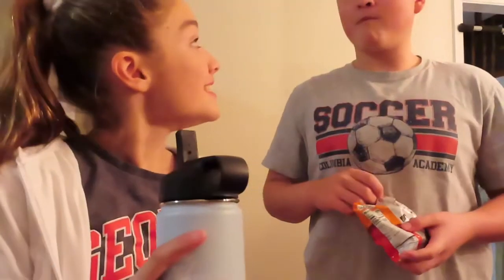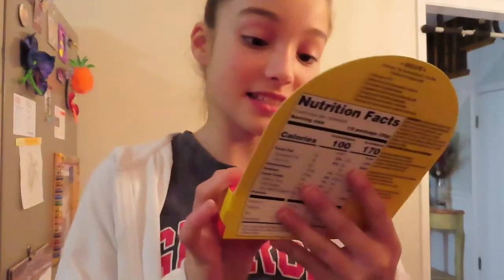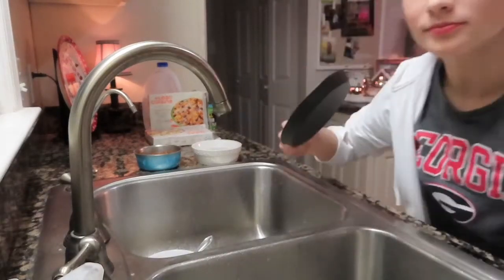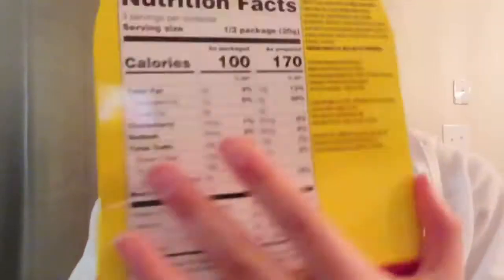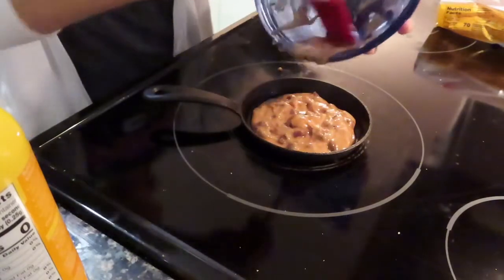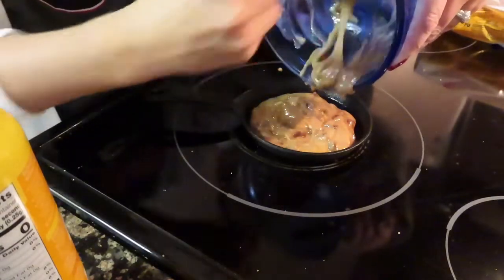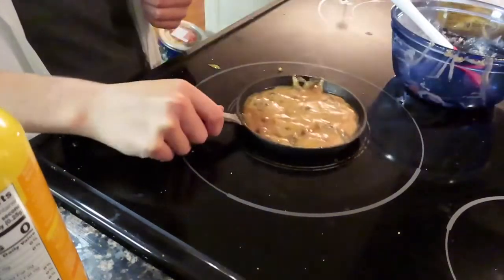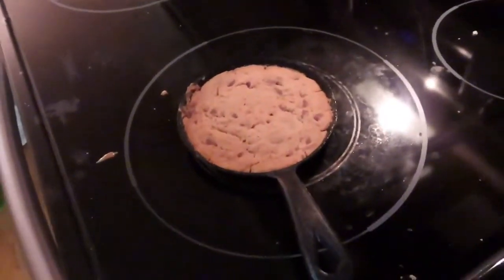Cooking with Sarah!!